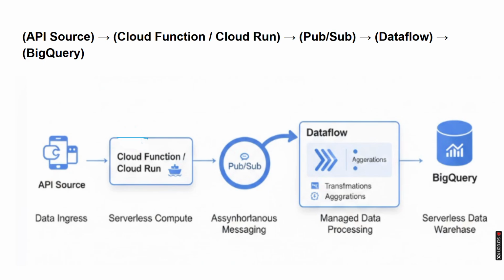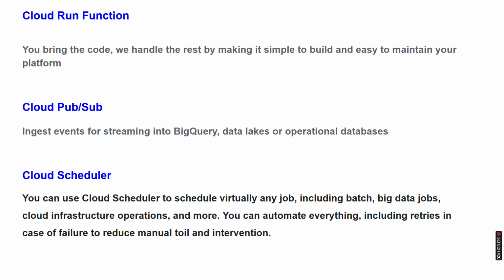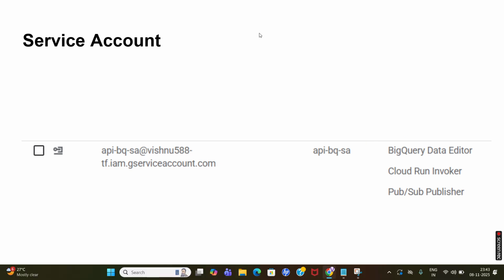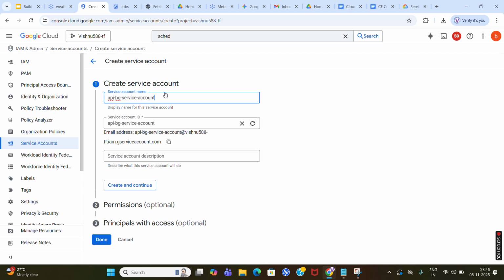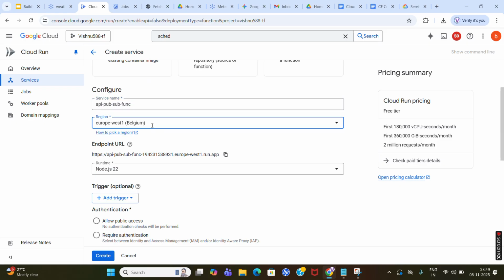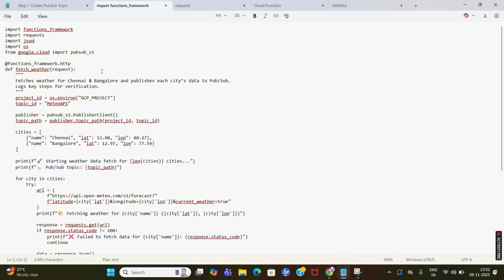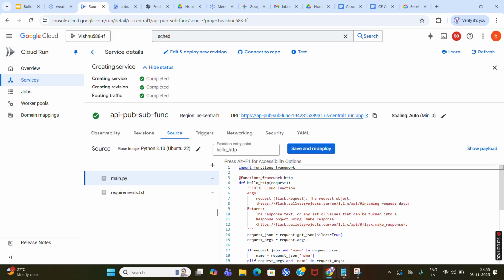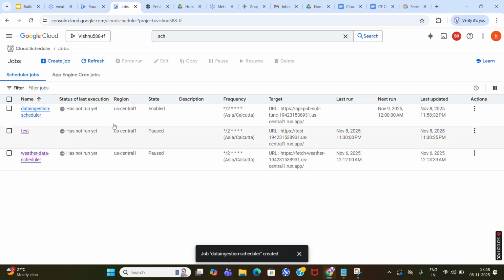GCP Dataflow + Pub/Sub + BigQuery | Streaming Weather Data Hands-On Tutorial (Part 1)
GCP Dataflow + Pub/Sub + BigQuery | Streaming Weather Data Hands-On Tutorial